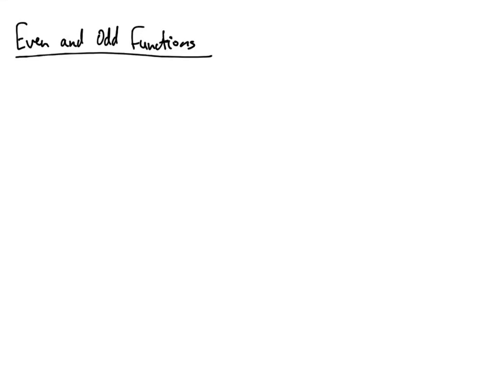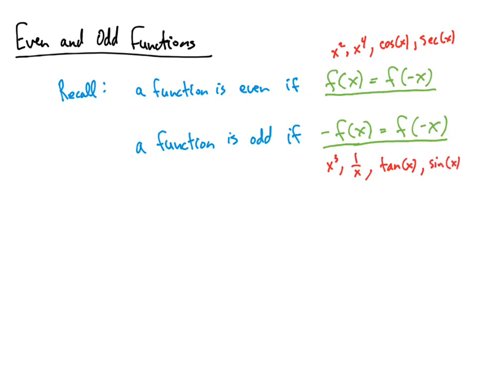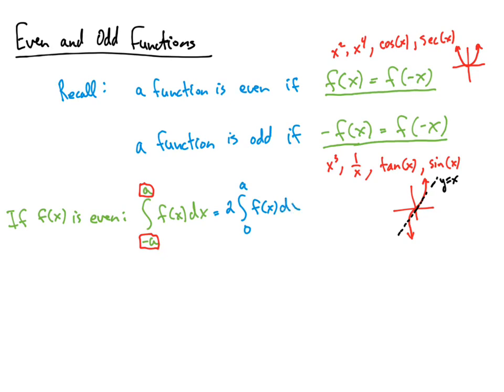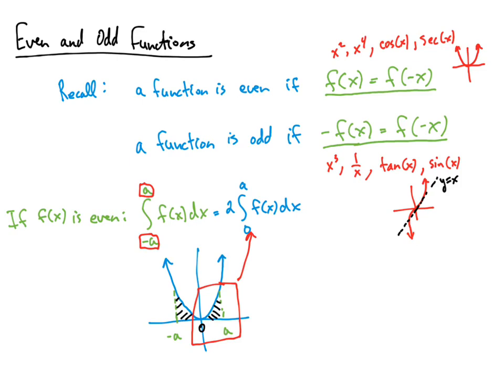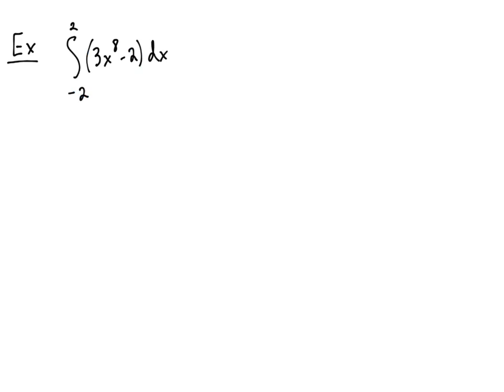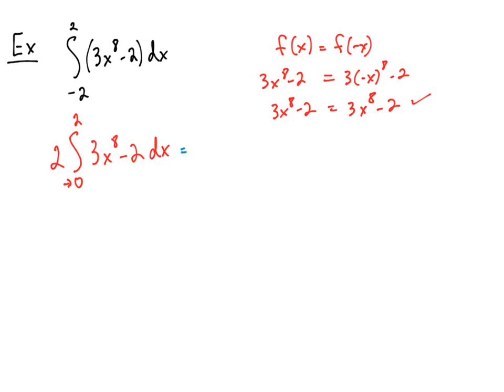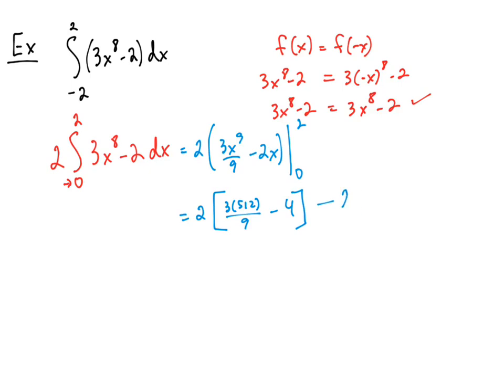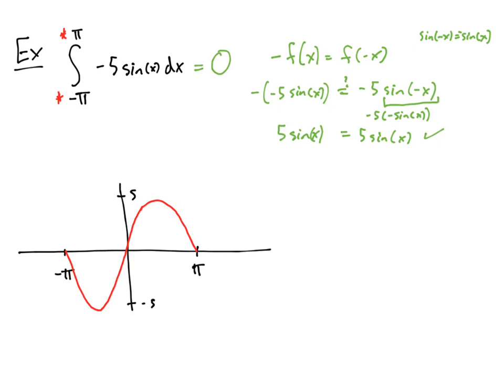Integrating Even and Odd Functions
This video shows how a shortcut for computing integrals of even and odd functions.